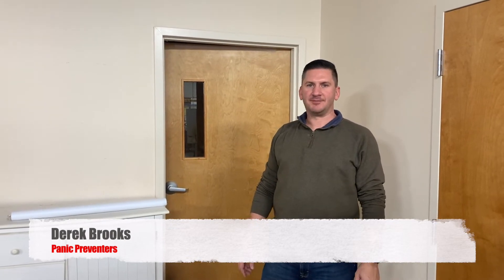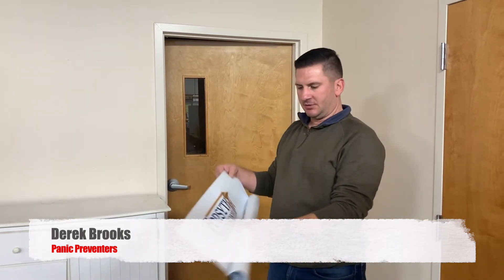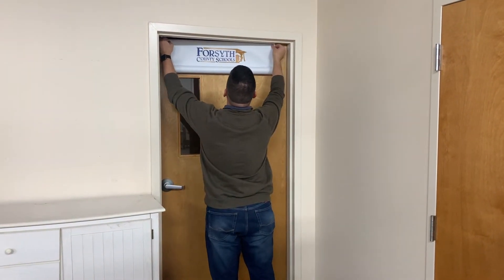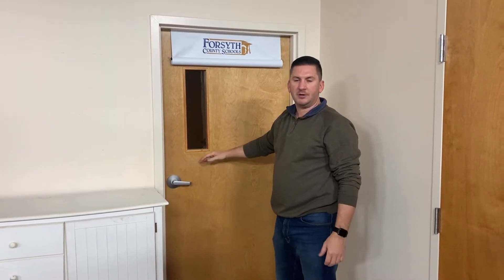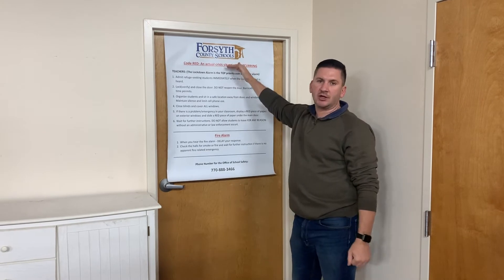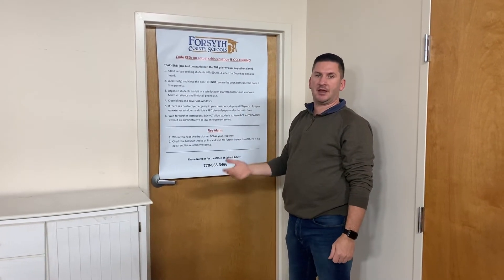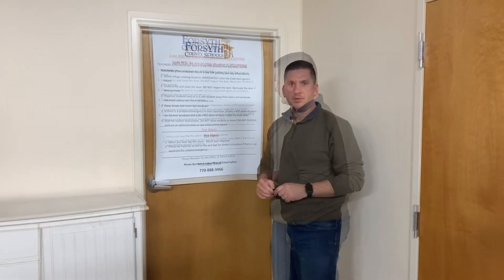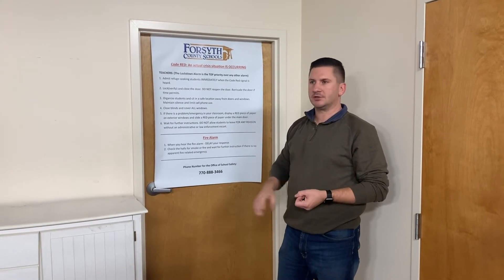Panic Preventers lockdown blinds demo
Derek demonstrates the easy use of Panic Preventers lockdown blinds.

In the unfortunate event of a bad guy gaining access to your school, will your teachers and staff know how to react properly? Adrenaline and panic cause the brain and body to react in unpredictable ways. Are you putting your faculty in the best possible position to protect their students and classrooms? The safety of your staff and students is Priority One!